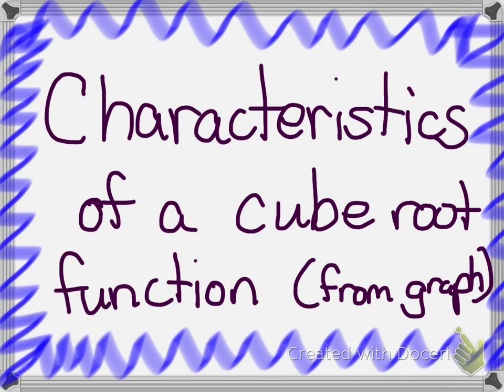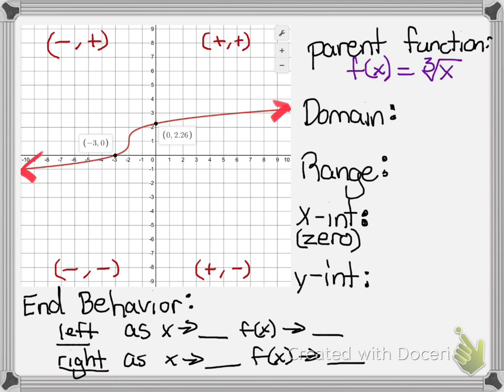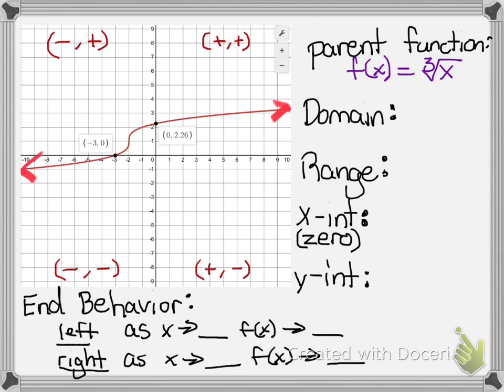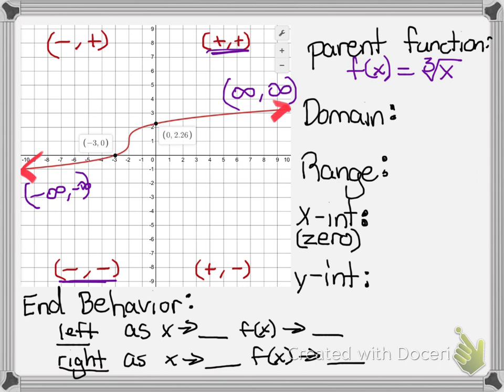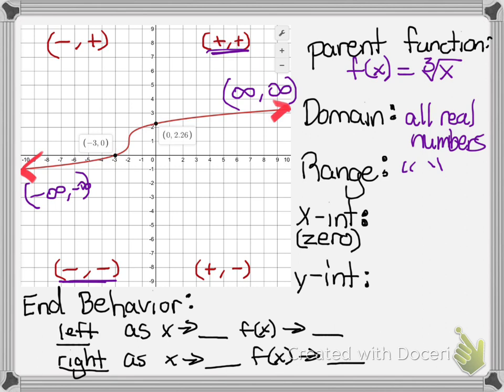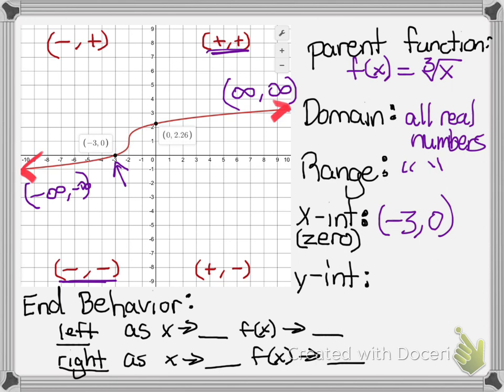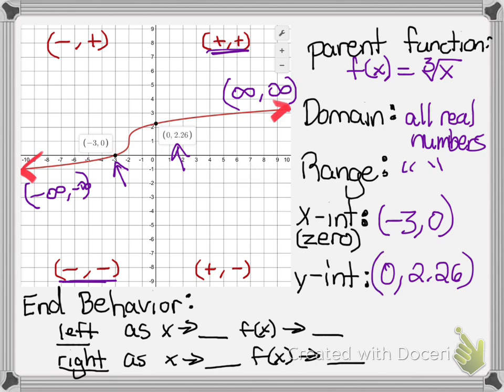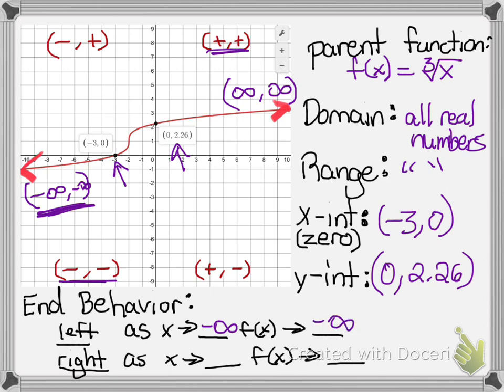Characteristics of a Cube Root Function (from graph)